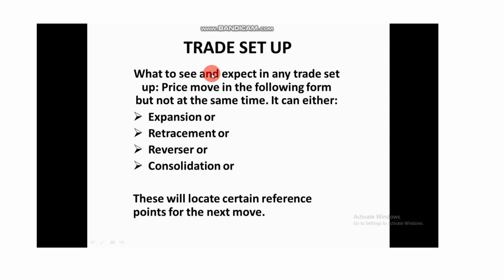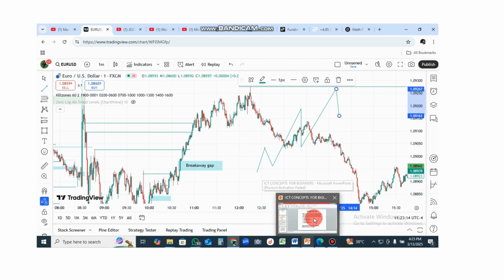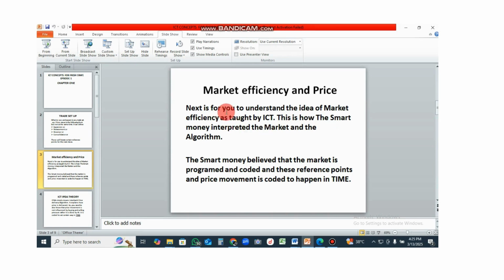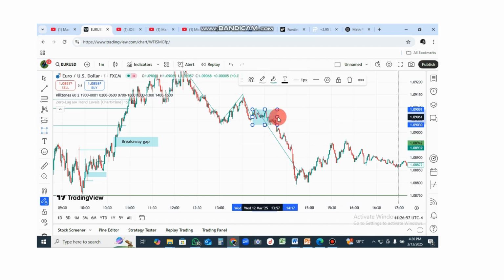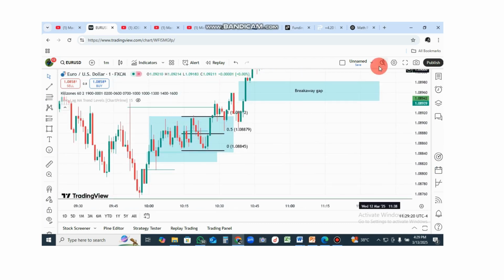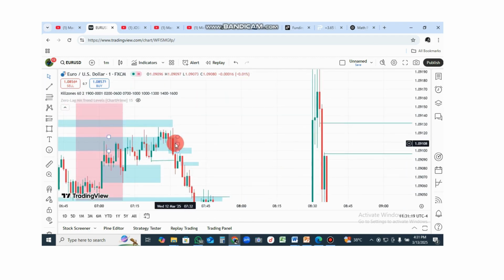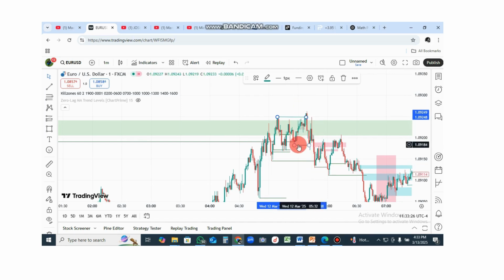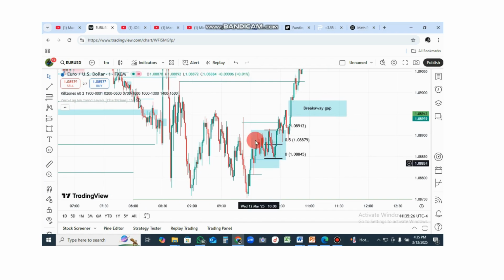LEARN ICT CONCEPTS AS A BEGINNER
If you're new to forex trading and wondering where to start, this video is exactly what you need! Learning to trade can feel overwhelming with all the technical terms, strategies, and market movements. But don’t worry—this video simplifies everything, breaking down the essentials so you can grasp forex trading quickly and confidently.

In just one session, you'll learn the foundational concepts, from how the forex market works to practical steps for placing your first trade. We cover key topics like currency pairs, pips, leverage, and risk management—all explained in a clear, beginner-friendly way.

Unlike other guides that bombard you with complex jargon, this video is designed to fast-track your learning, helping you avoid common beginner mistakes. By the end, you'll have the knowledge and confidence to start trading with the right mindset and strategy.

Don’t waste time on confusing resources—start your forex journey the smart way! Watch this video now and take your first step toward becoming a successful forex trader.